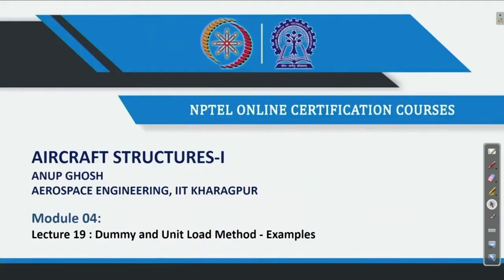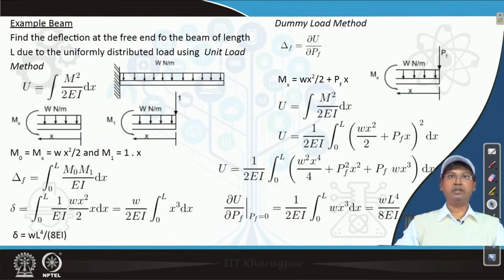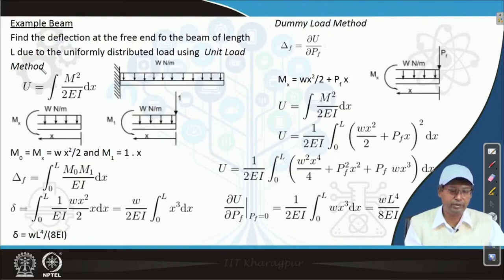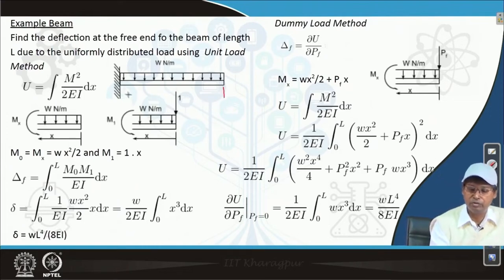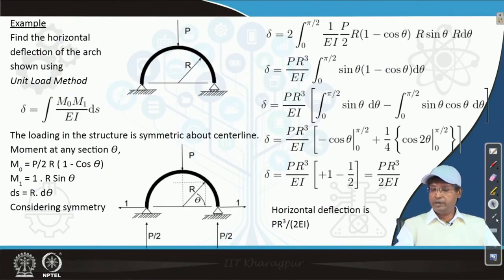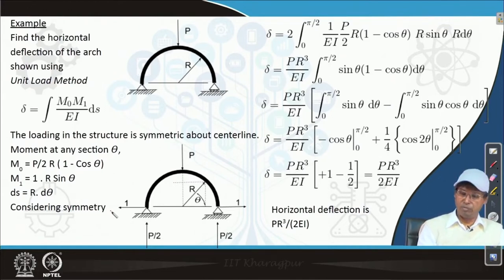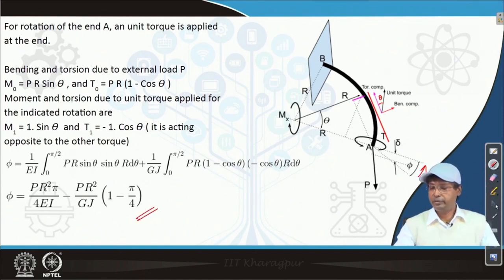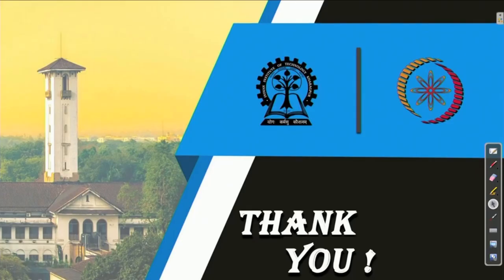Lec 19: Dummy and Unit Load Method - Examples